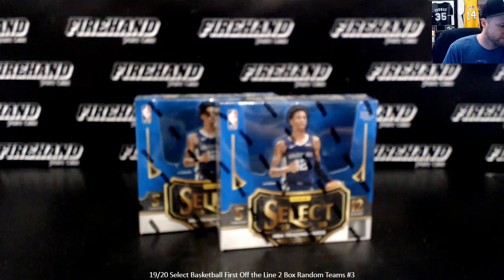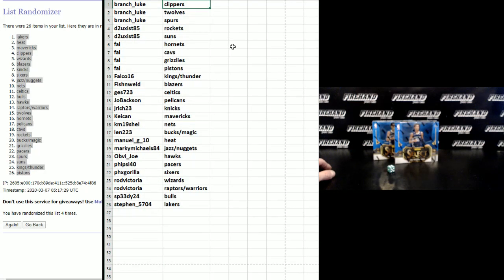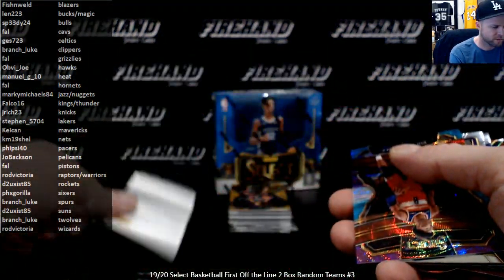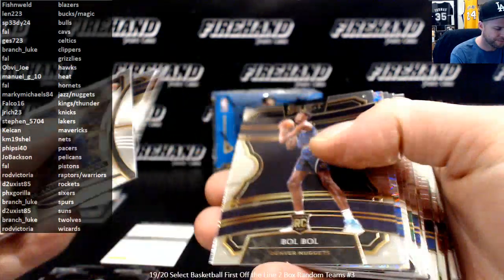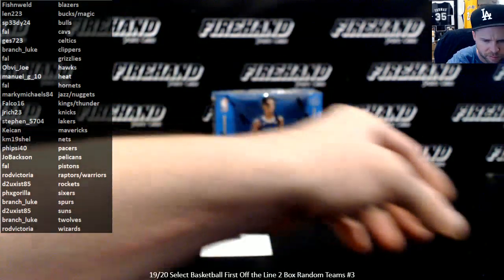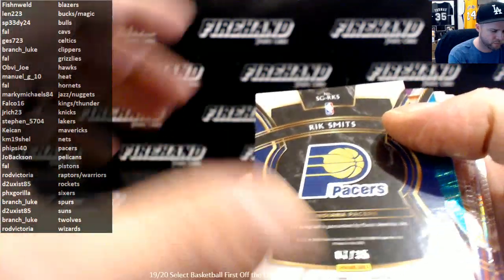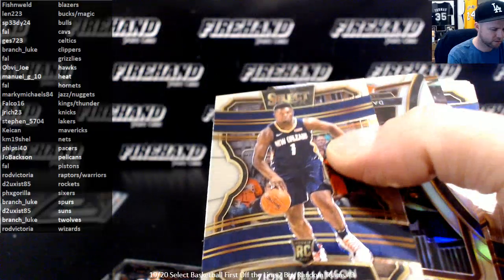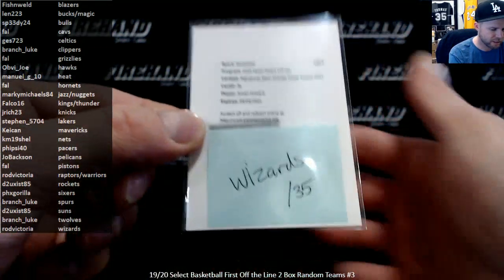19/20 Select Basketball First Off the Line 2 Box Random Teams #3 ~ 3/6/20